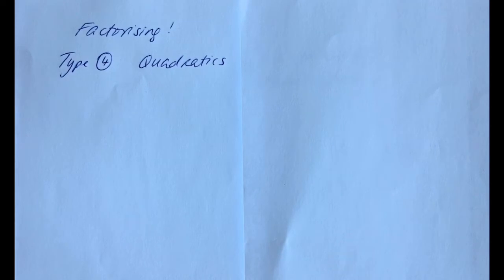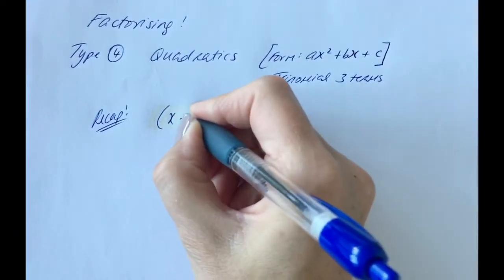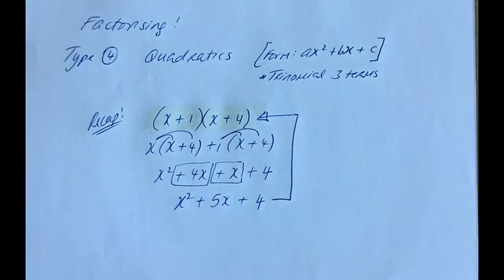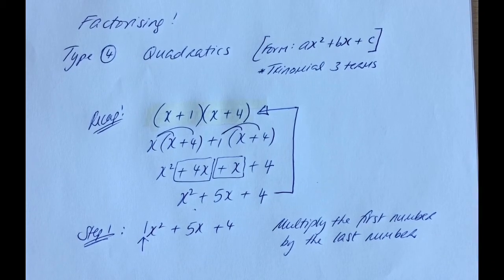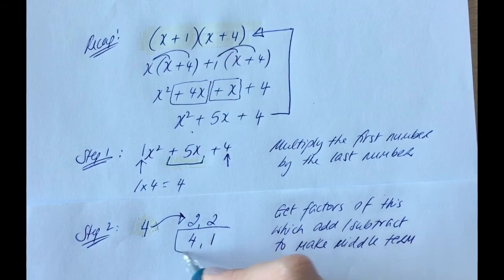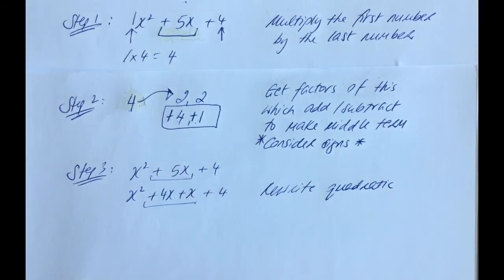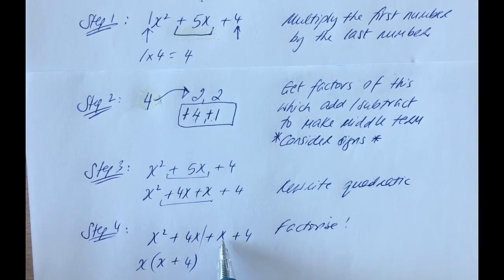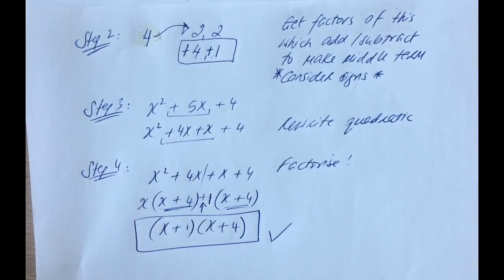Factorising Type 4 Quadratics (part 1) JC OL HL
This video teaches the 4 step method to solve trinomial quadratics, part 1 introduces the method, part 2 deals with easier types of quadratics and part 3 deals with more complex quadratic trinomials. A key concept needed to be understood at JC OL and HL.